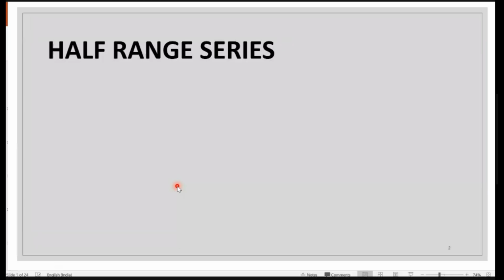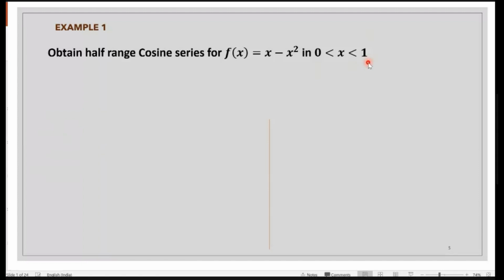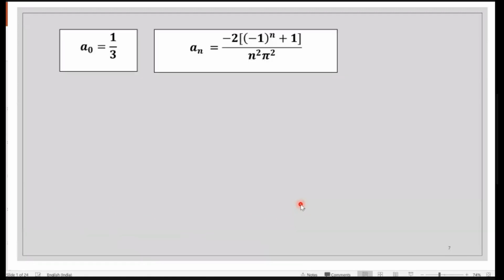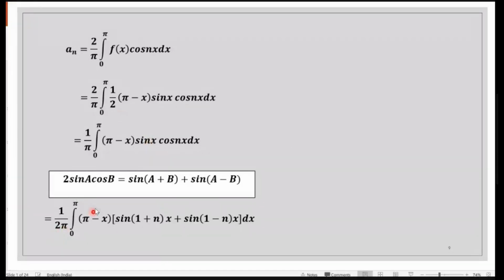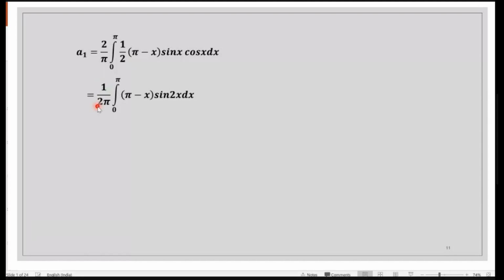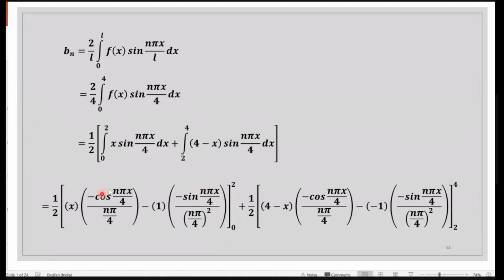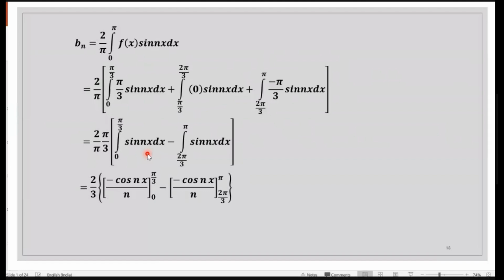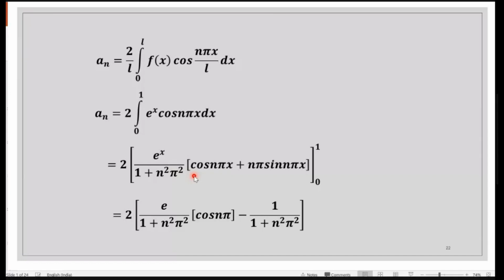Half Range Series